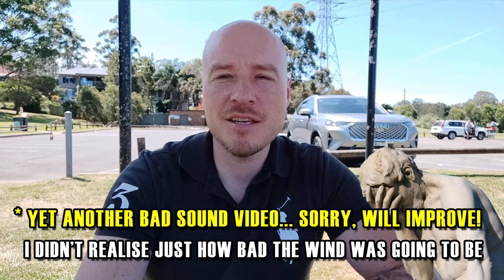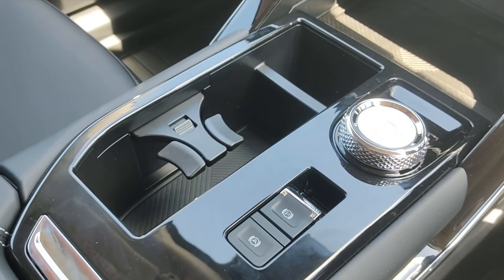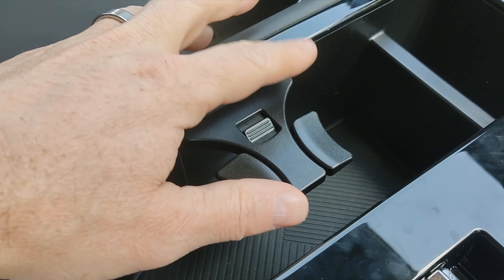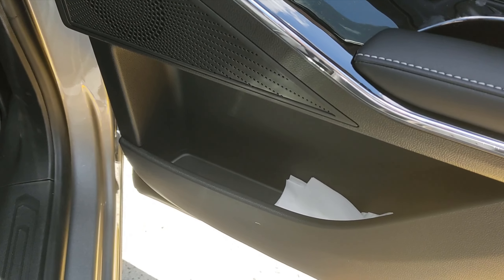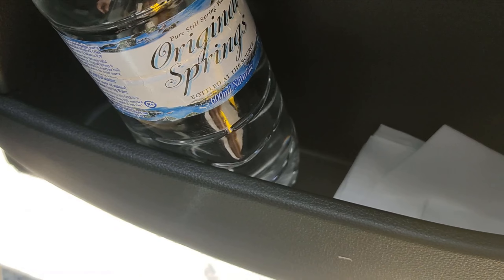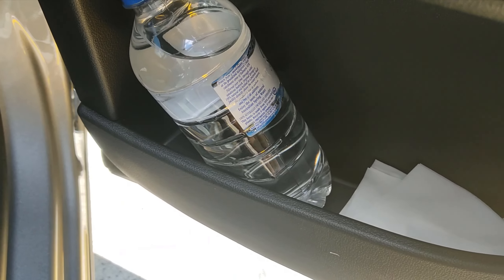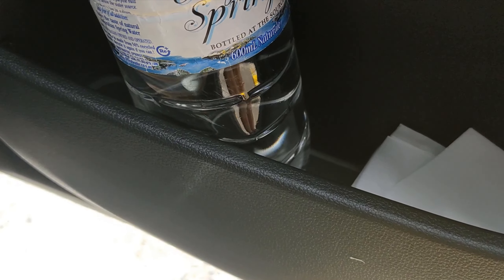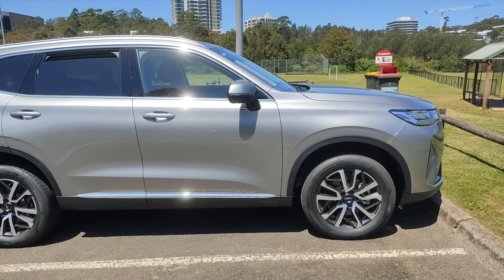HAVAL H6 - CUP HOLDER DRAMA! Lol, not really... A few extra insights!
💵 Variety of discounted auto gear below 👇

As I keep enjoying my new Haval H6 Lux 2022, I keep discovering new things and features that turned out to be better (or worse!) than I originally thought! So in this video I wanted to correct my earlier statements that I made about the car when I first got it, AND reveal a few extra things that were not so obvious to me at the beginning.

As always, I hope it helps someone who considers to buy a Haval H6 in Australia!

💵💵 DEALS on OTHER products I've REVIEWED 💵💵

📲 WIRELESS ADAPTERS 📲

🎦 DASH CAMS🎦

👕 CLOTHING BRANDS👕

🚩🚩 FULL DISCLOSURE - WHY AMAZON LINKS (and not direct links to SOME brand sites?) 🚩🚩

Put simply, because those brands have good products -- which is why I'm still promoting those here -- *BUT* they don't have a web sales portal of their own, or fail to pay me commission, or I'm simply not certain that their promised discount code applies properly and you are getting the discount I've promised you in the video... So it is my duty to at least redirect you to a trustworthy sales site, such as Amazon. I apologise if this causes any inconvenience, and I hope that it does not! 😉👌

VIDEO CHAPTERS

00:00 - Welcome
00:30 - What is BETTER?
02:30 - What is WORSE?
06:30 - Other Insights
08:55 - Final thoughts